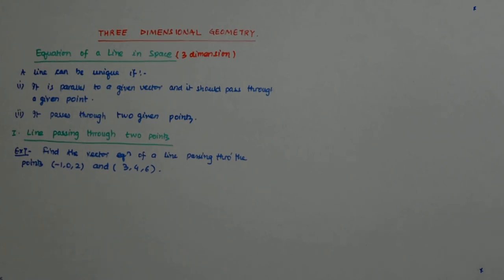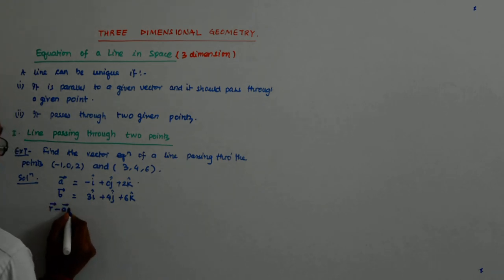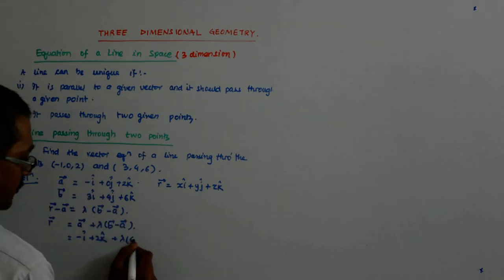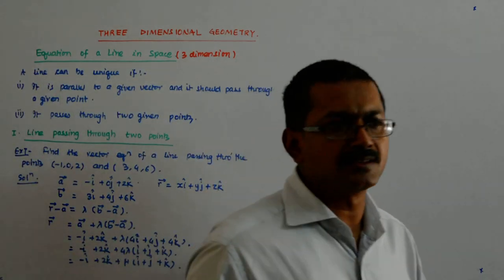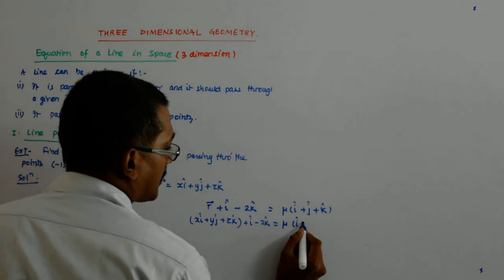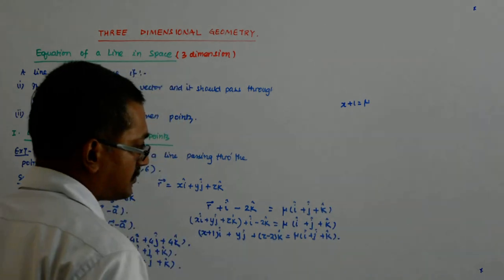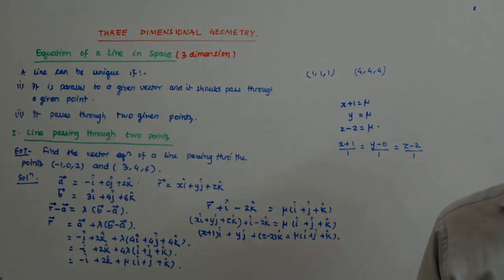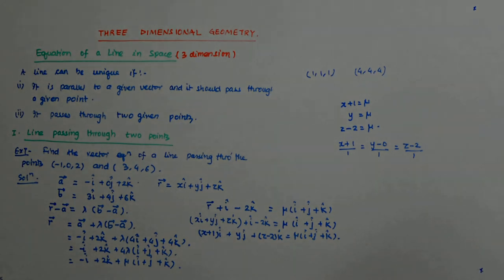Three Dimensional Geometry 8